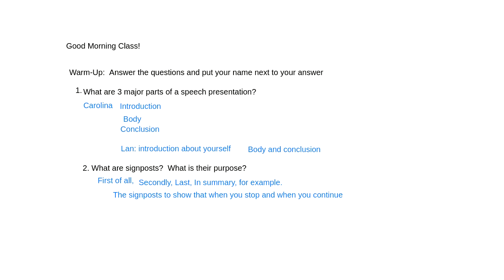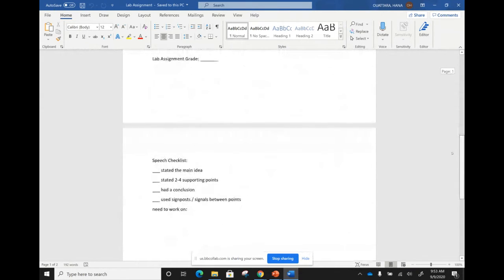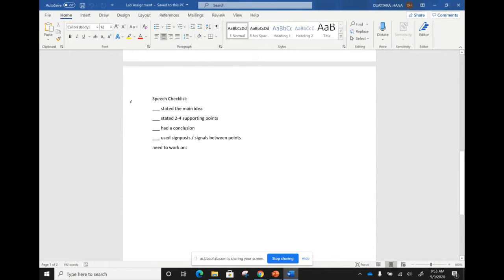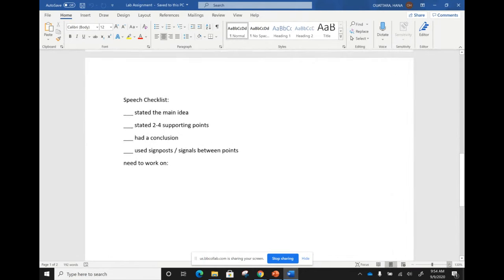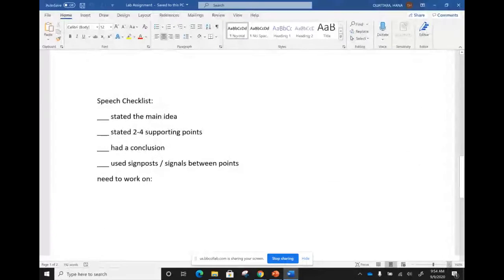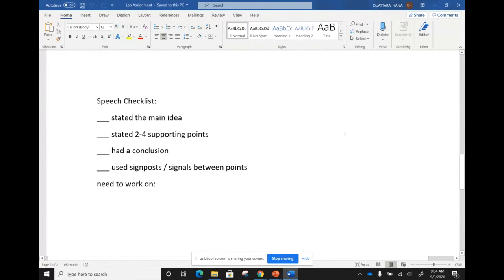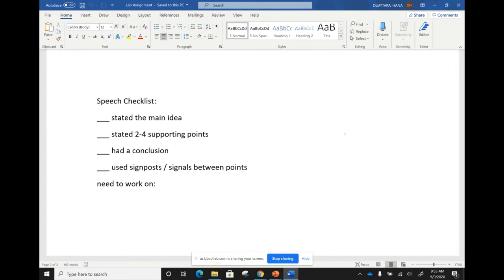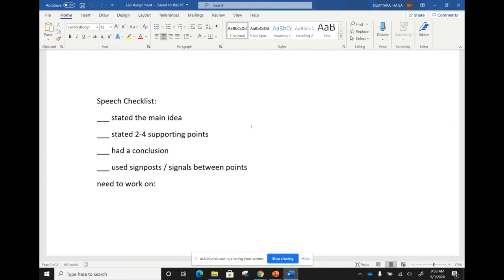Oral Communication 1•Chapter 1•4•Hana Ouattara